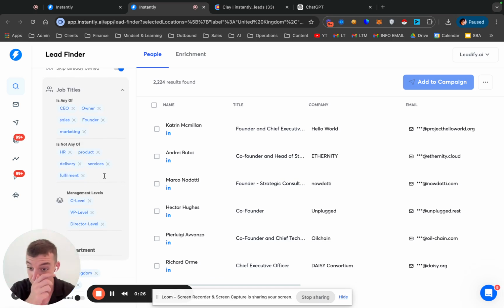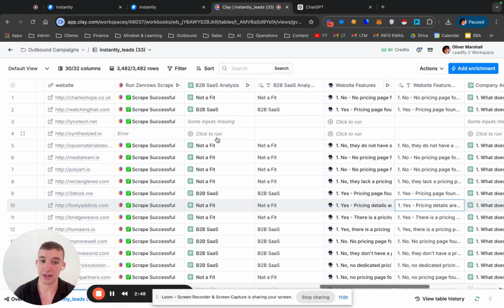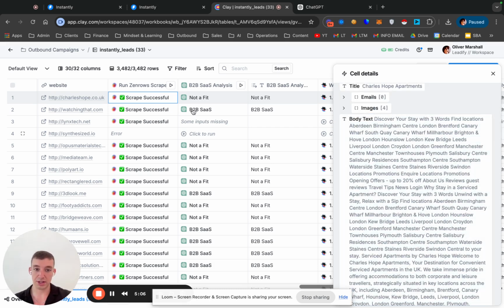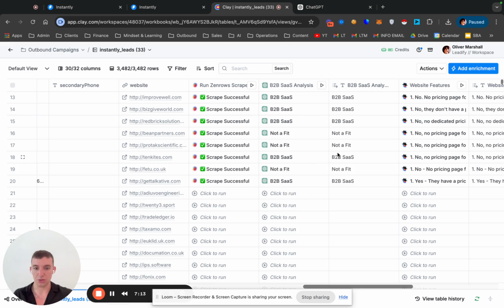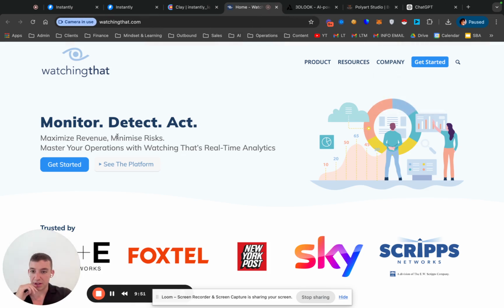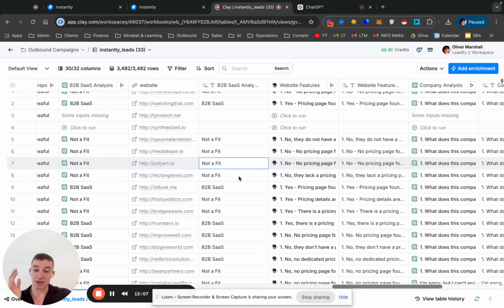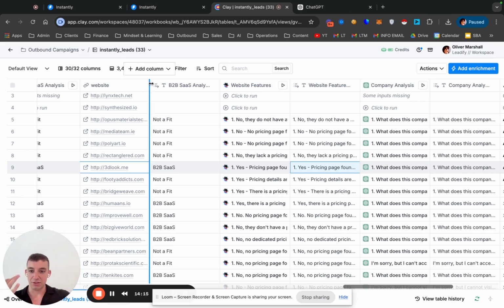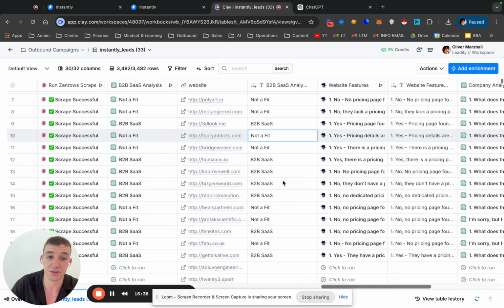i'll show you how to automatically qualify your lead lists in 16 mins